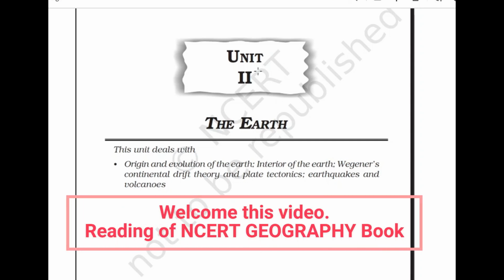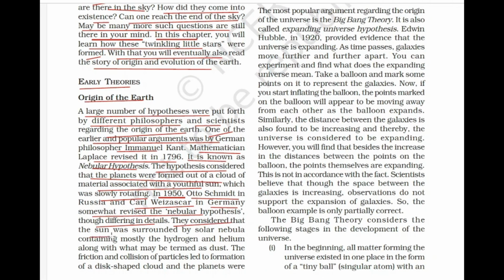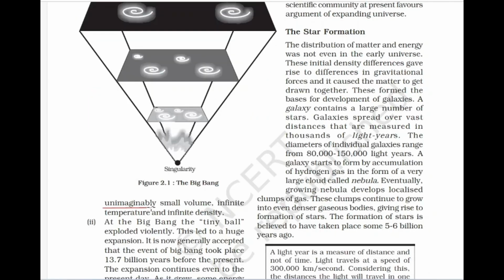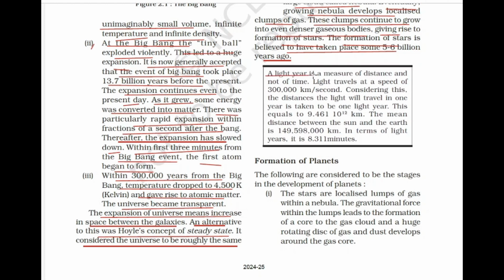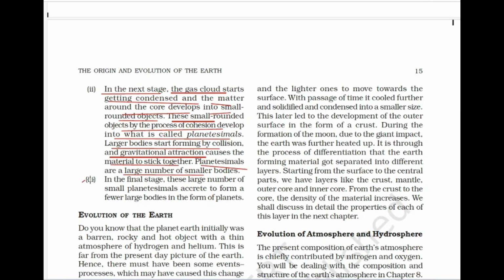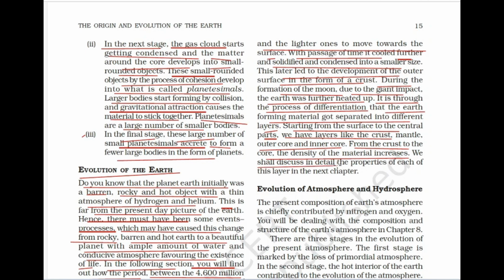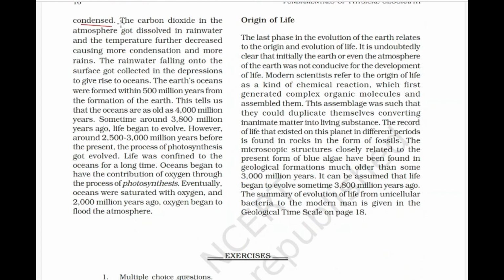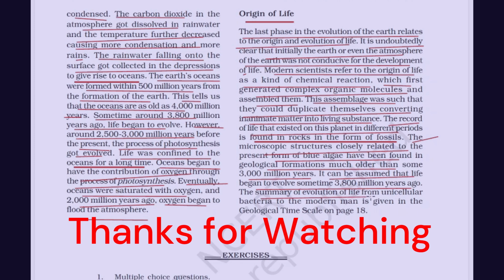NCERT CLASS XI GEOGRAPHY TEXTBOOK READING PART II